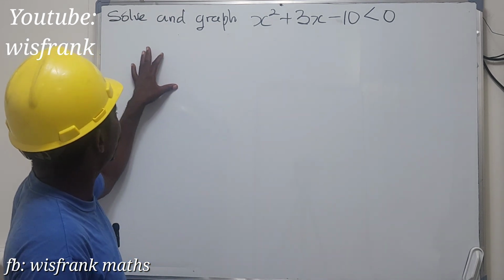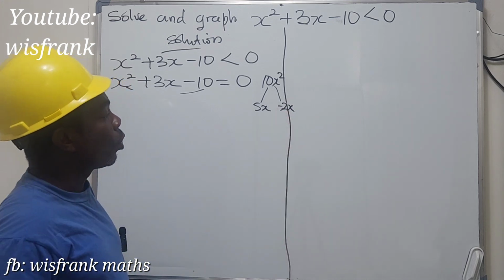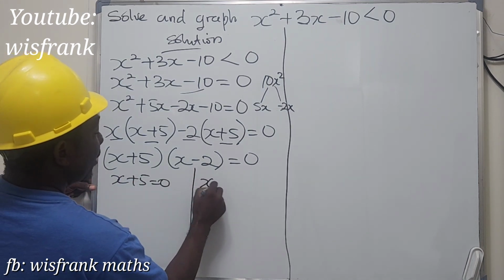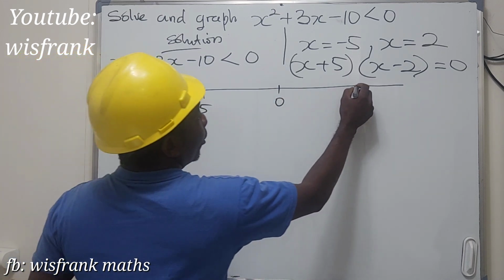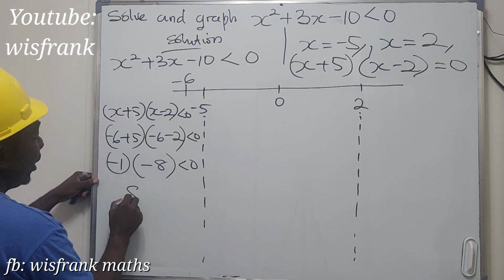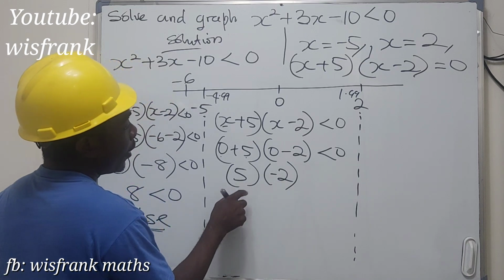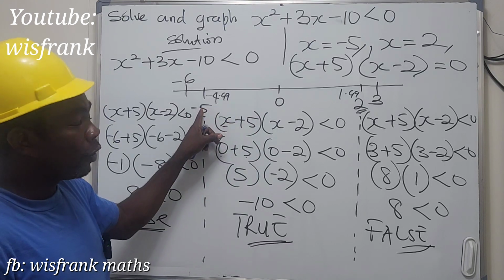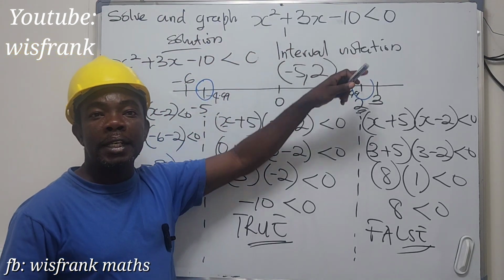Solving Quadratic Inequalities: The easy way! Grade 9 Maths